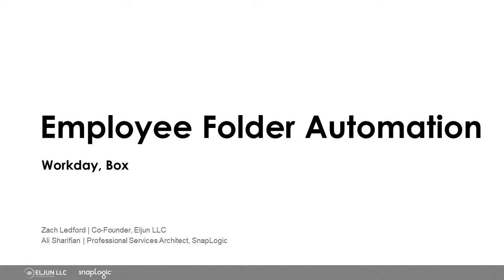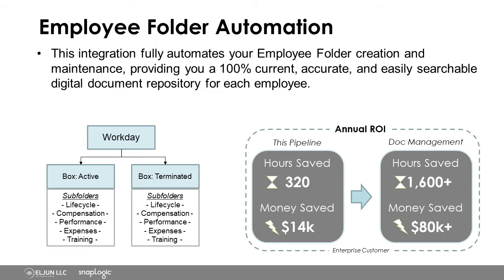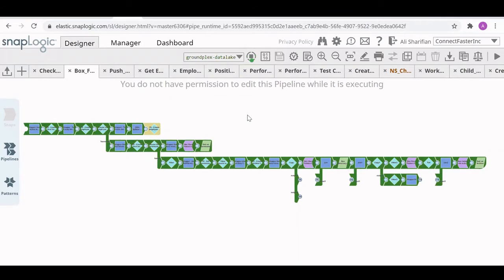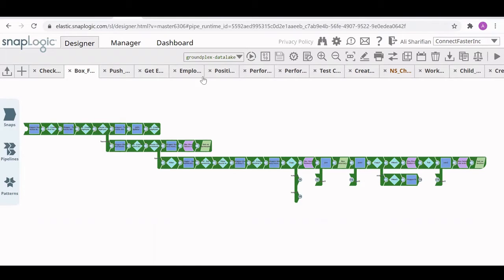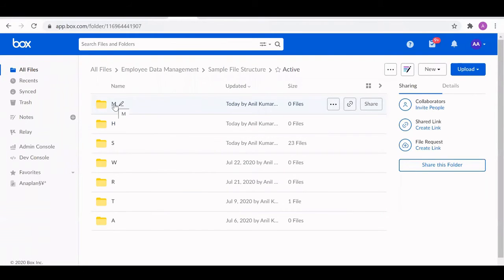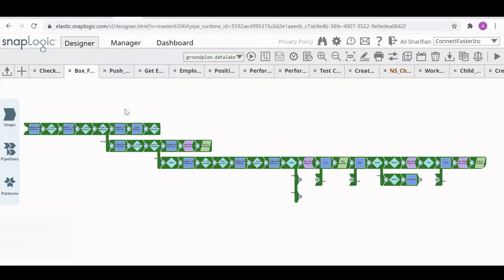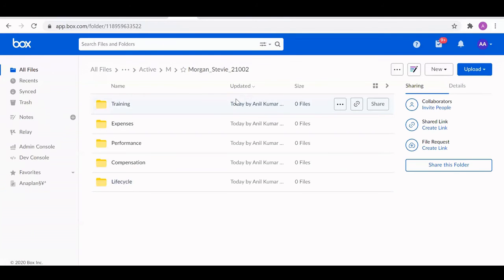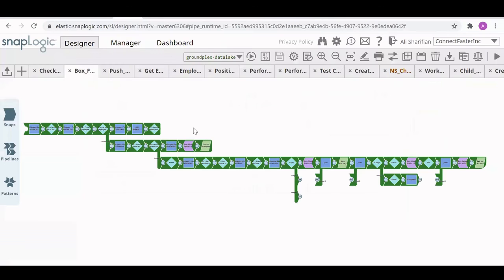Automate Employee Folder Structures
This integration fully automates your Employee Folder creation and maintenance, providing you a 100% current, accurate, and easily searchable digital document repository for each employee.